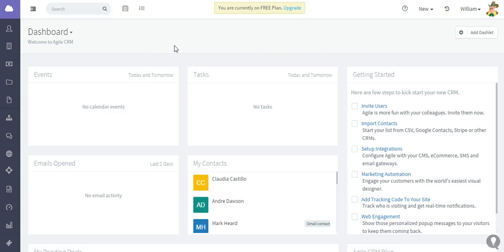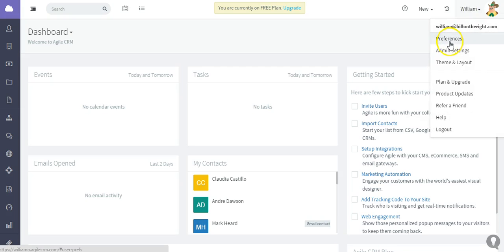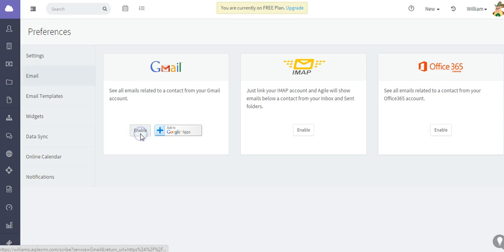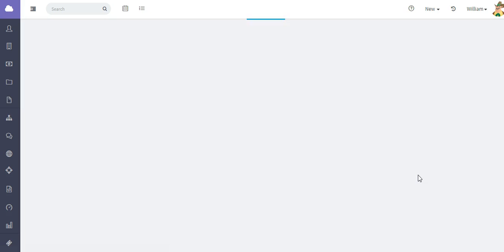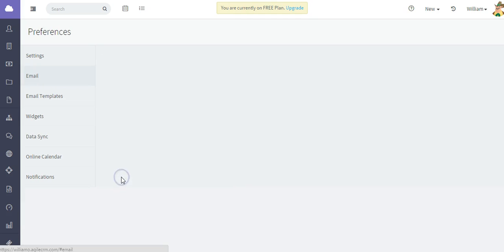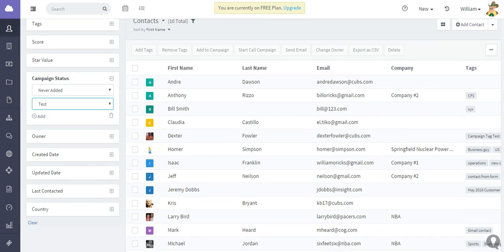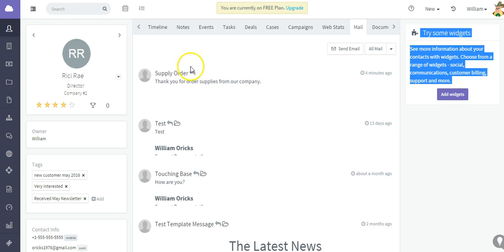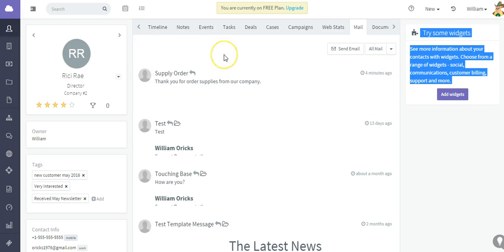Google Mail Sync - Agile CRM